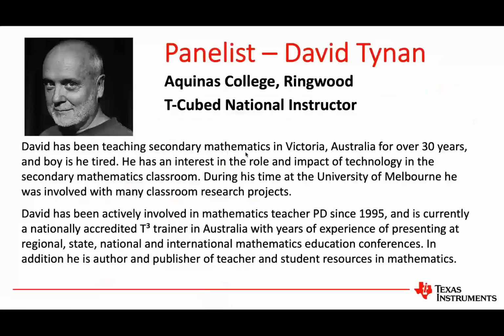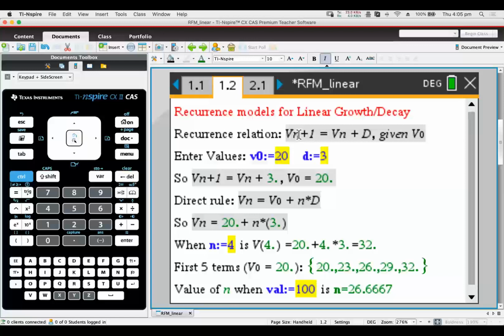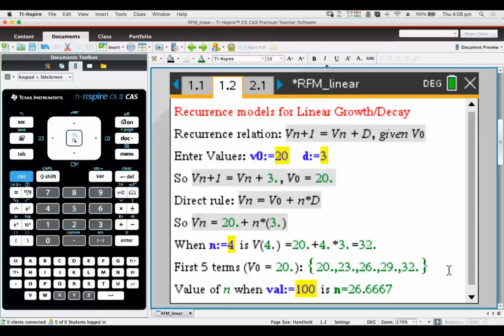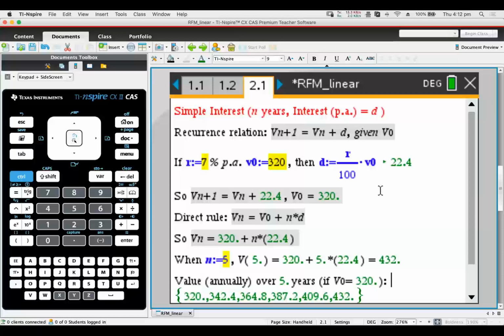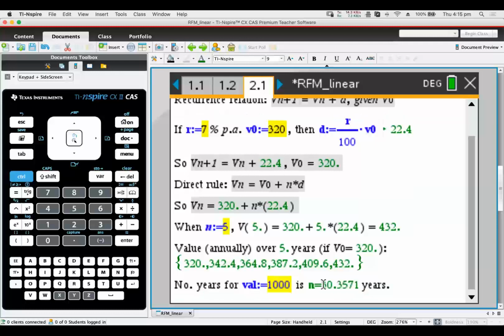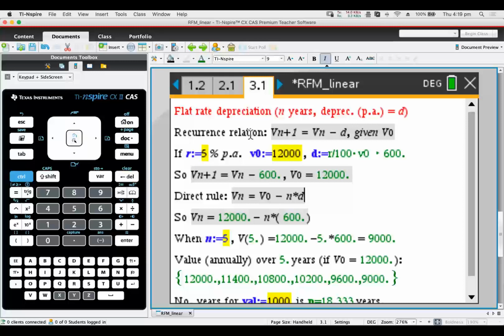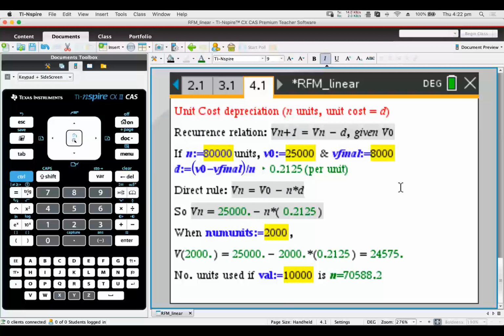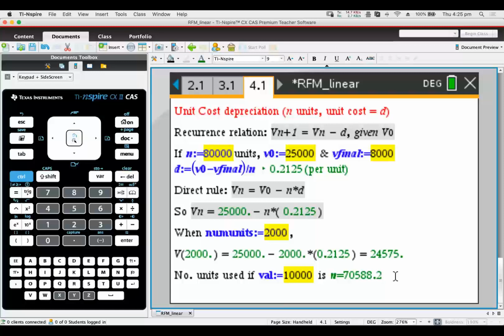Financial Mathematics – Linear Recurrence Models | Further Mathematics | TI-Nspire CAS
Recurrence models applicable to linear growth and decay are explored in this tutorial using TI-Nspire.

00:00 Introduction
00:58 Linear Recurrence
09:25 Simple Interest
15:06 Flat Rate Depreciation
19:23 Unit Cost Depreciation

Video Description:
In this session David examines key TI-Nspire CX CAS calculator features and tips for analyzing recurrence models for linear growth and decay. Key applications include simple interest as well as flat rate and unit cost depreciation.